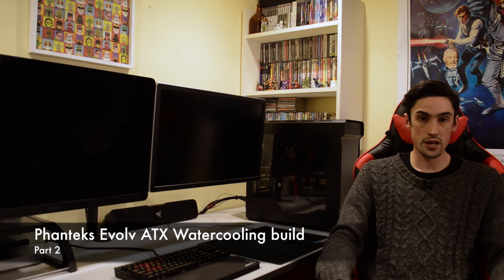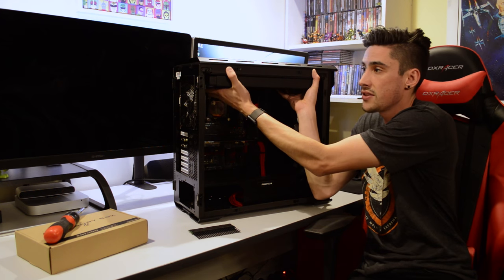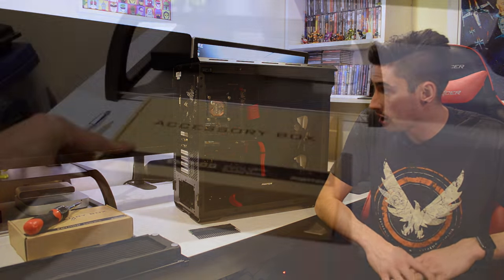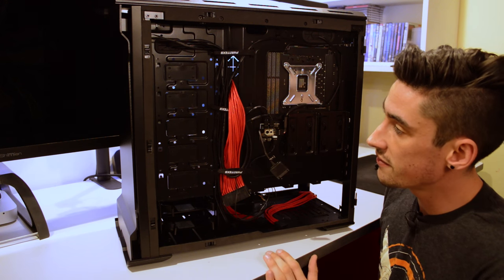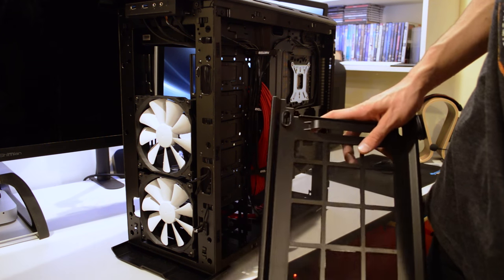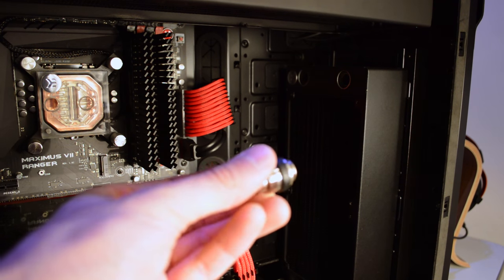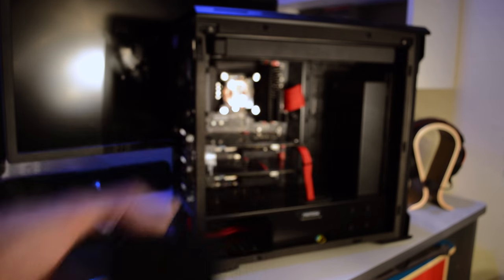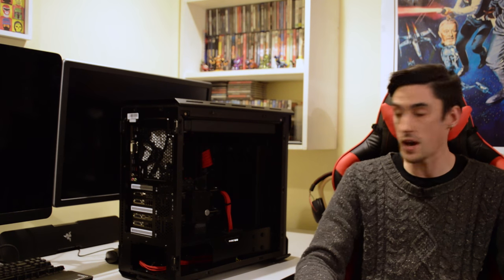Phanteks Evolv ATX Part 2 | PC Build Log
In this one I cover some more of the features of the case, some of the problems I faced and some of the early stages of the building of the PC!

Thanks again to Sam Jones for the tracks!

"Chillaxo" copyright Sam Jones 2016.
“ChilTech” copyright Sam Jones 2016.
“(untitled)” copyright Sam Jones 2016.